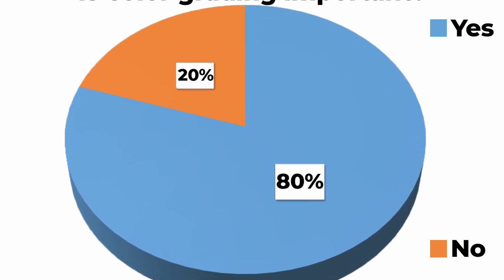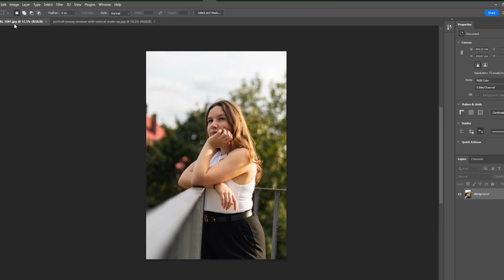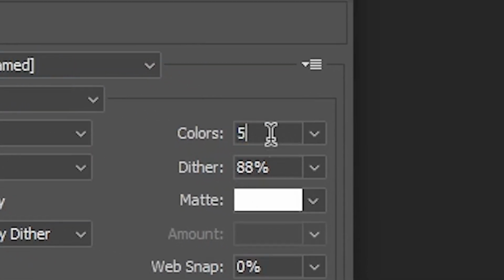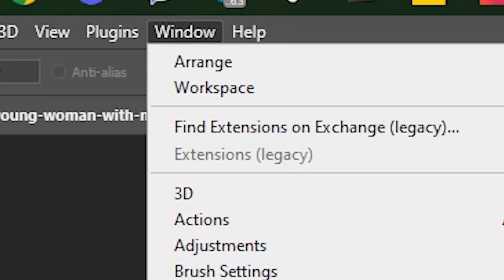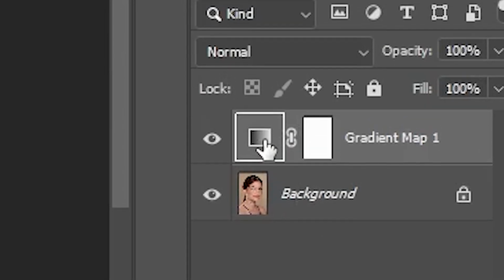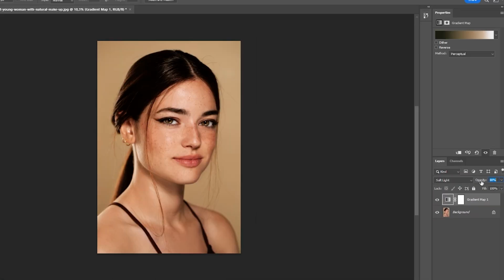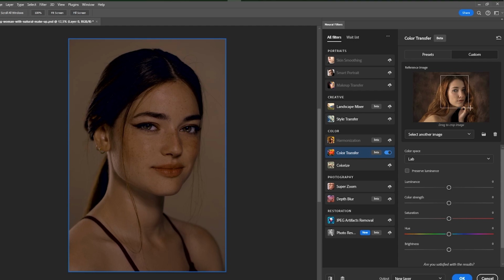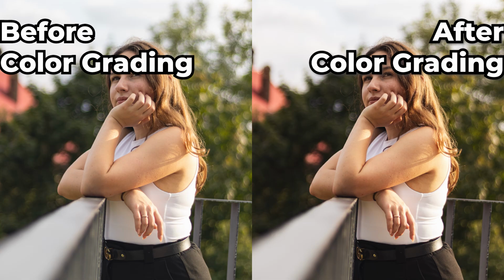Steal Any Image's Color Grading with Photoshop!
Unlock the secrets of professional color grading in this exciting tutorial! In "Steal Any Image's Color Grading with Photoshop!", I'll guide you step-by-step on how to extract and apply the stunning color grading of any image to your own photos. Whether you're a beginner or an experienced Photoshop user, this video will equip you with the techniques to elevate your image editing skills.

- How to use Photoshop's powerful color tools
- Techniques to analyze and replicate color grading
- Tips for achieving the perfect look for your photos

Join us as we explore the world of color grading and take your photography to the next level!